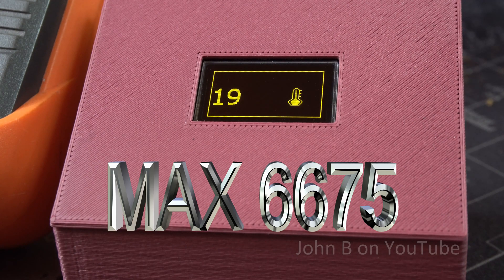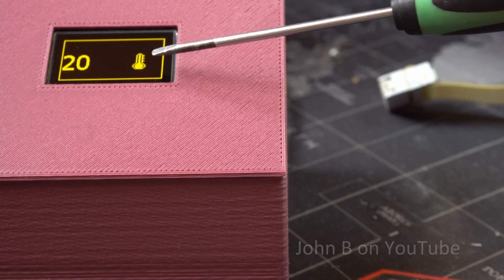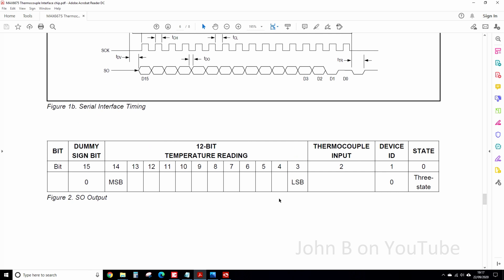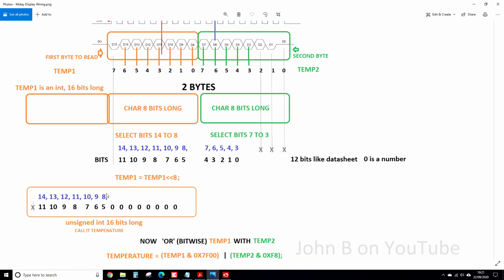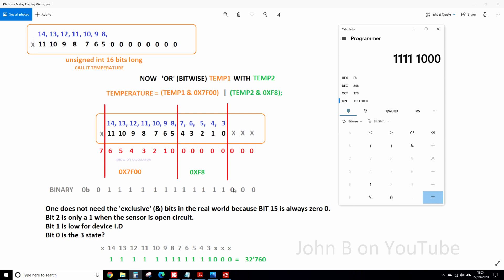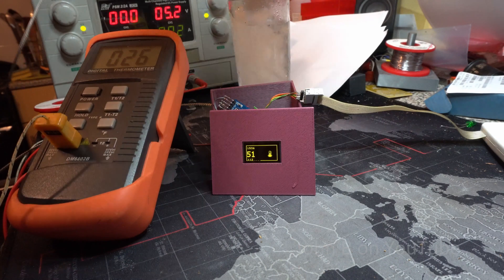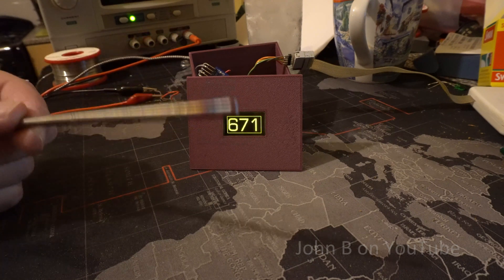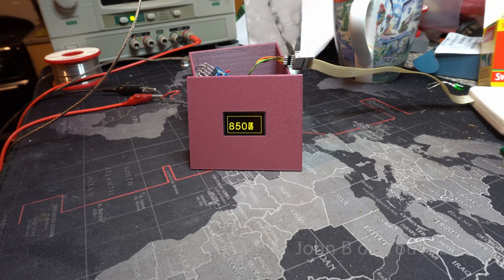MAX6675 Temperature Sensor in Depth - Plus Free C file & STL for your OLED display SSD1306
A look at how to correctly convert the data from the MAX6675 to use with a micro-controller.
I use MikroElektronika's MikroC Pro for Pic & Mikro C Pro for Pic32.
Includes code for beginners, picking out bits of a byte.